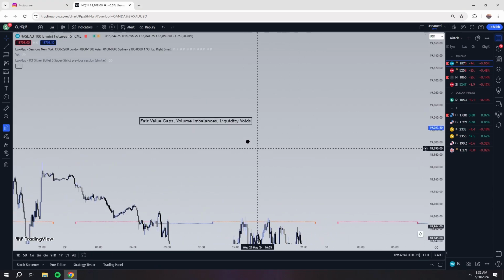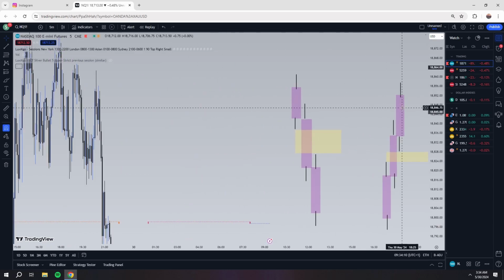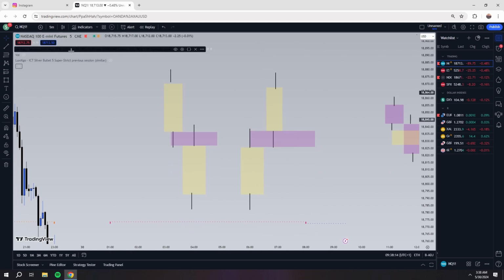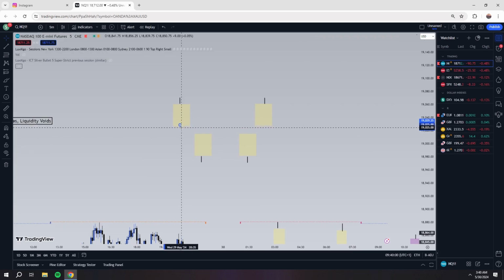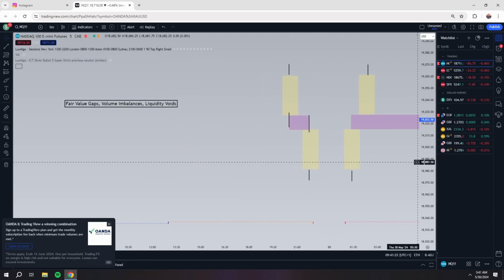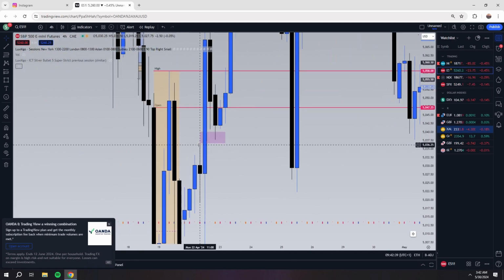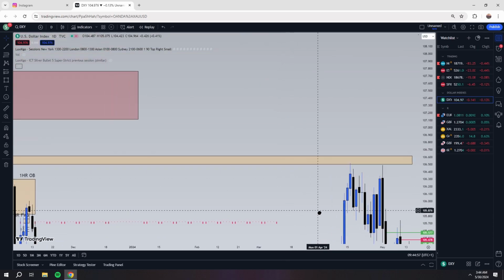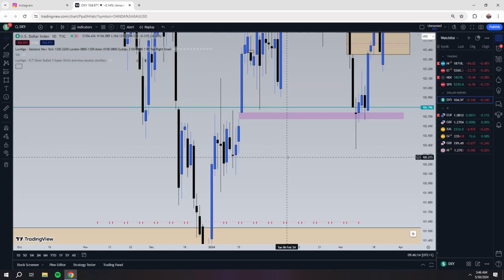FAST Trading Course to PROFITABILITY / Episode 4 - Fair Value Gaps, Volume Imbalance, Liquidity Void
See the trades I take with explanations! ^

Welcome to the quickest FREE trading course to profitability! I will aim to keep each video under 10 minutes, while still maintaining detailed explanations of the most important concepts you will need in trading.